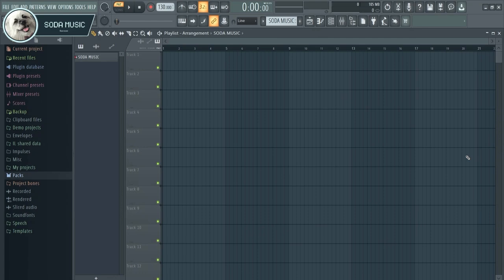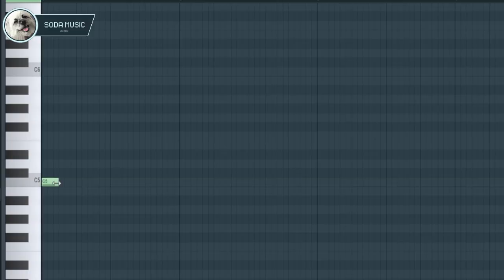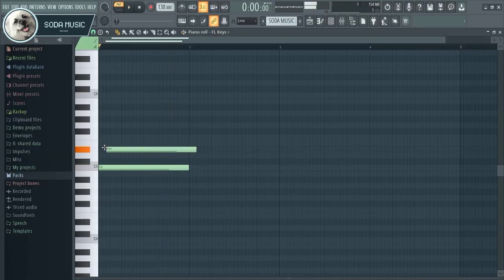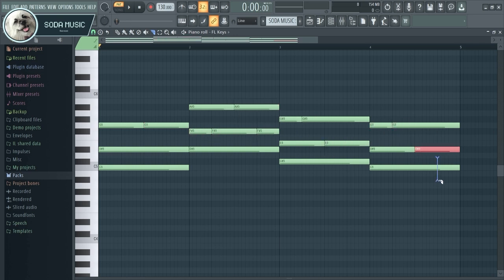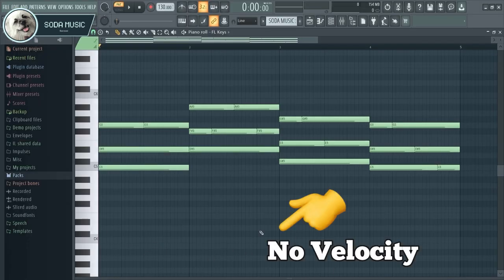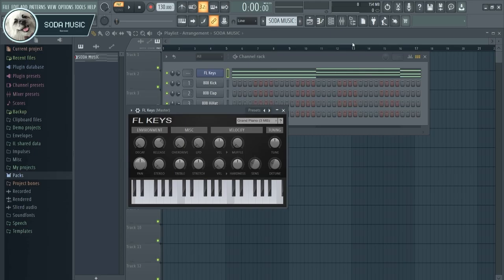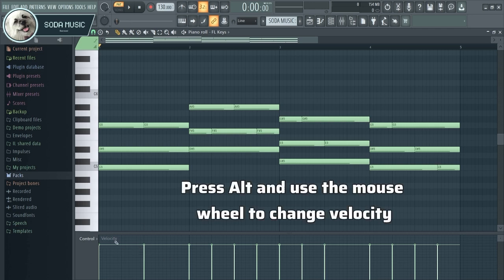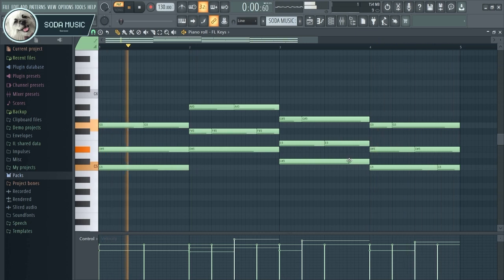How to Show Velocity in Piano Roll Fl Studio - Fix Solved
This video made with :
Half Past Studio

Tags ignore:
fl studio tips and tricks,fl studio tutorial,fl studio beginners,making beats,beat maker,how to show velocity fl studio,how to hide velocity fl studio,how to show velocity in piano roll fl studio,hip hop beats,fl studio 12,fl studio 20,velocity fl studio,music production